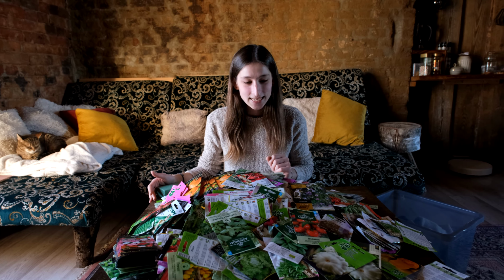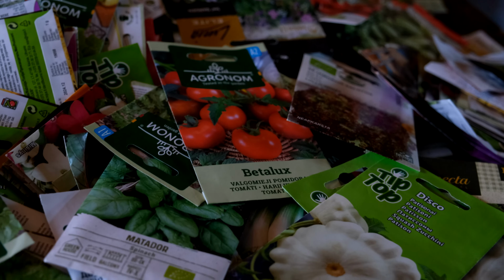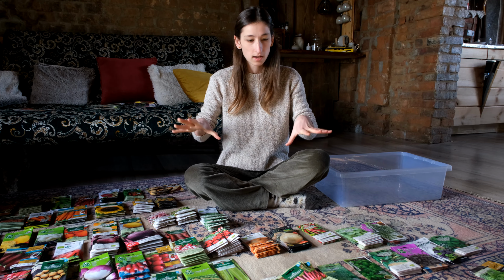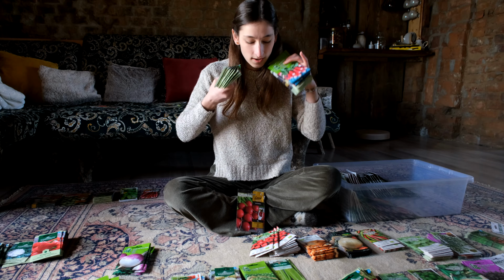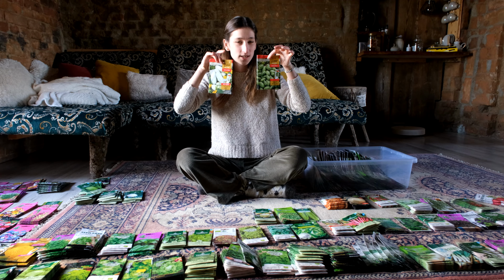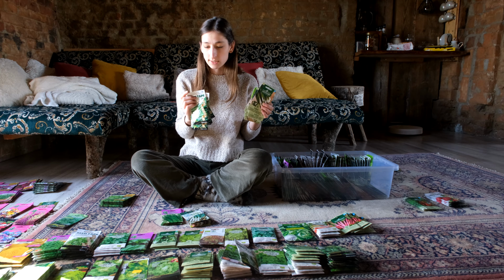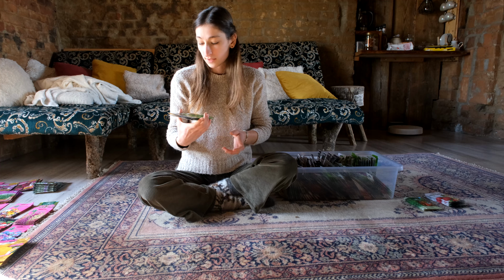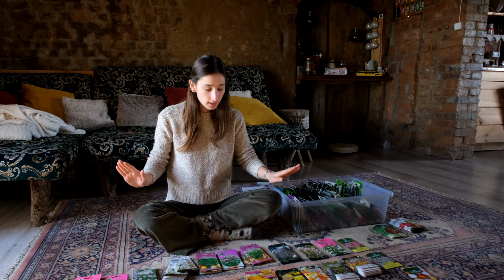We bought Seeds worth $700!?